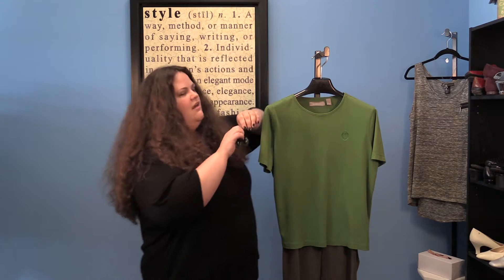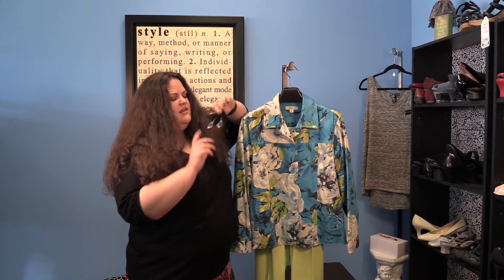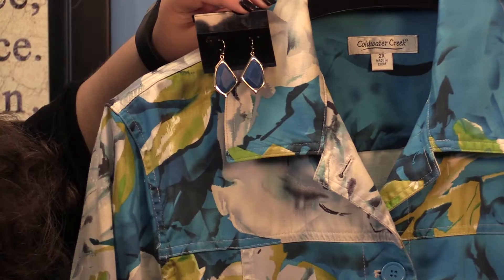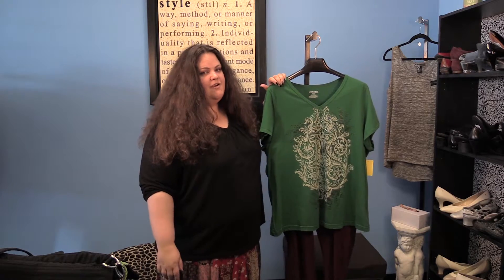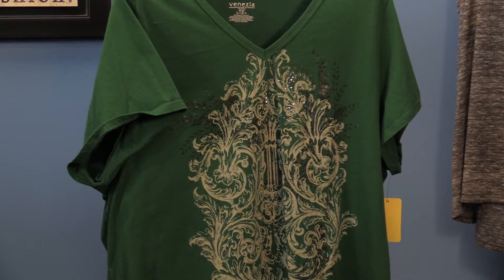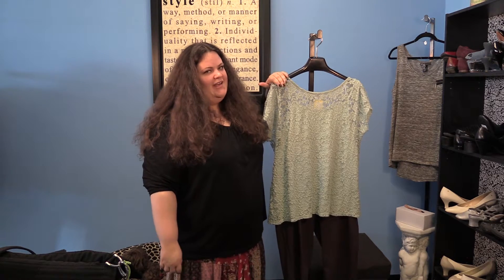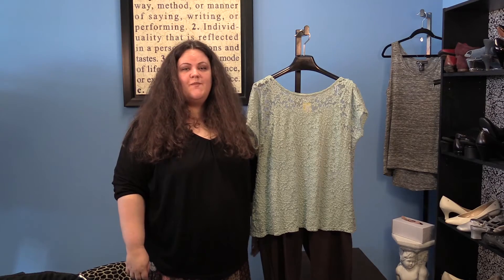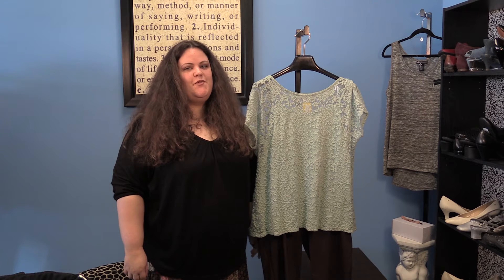How to Fearlessly Wear Green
Basic ways to add more green into your outfits